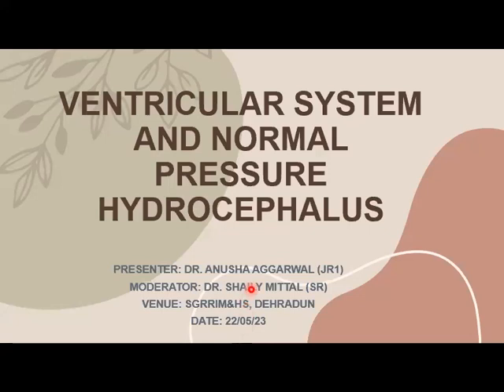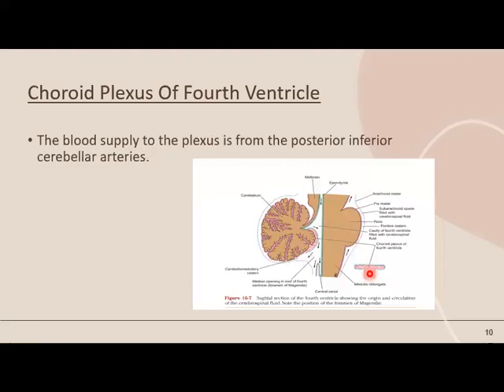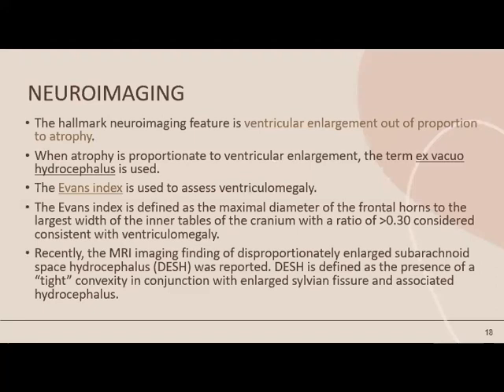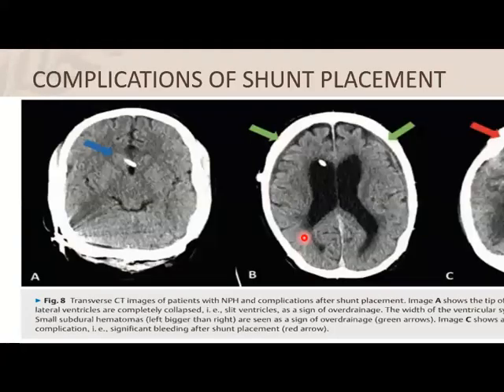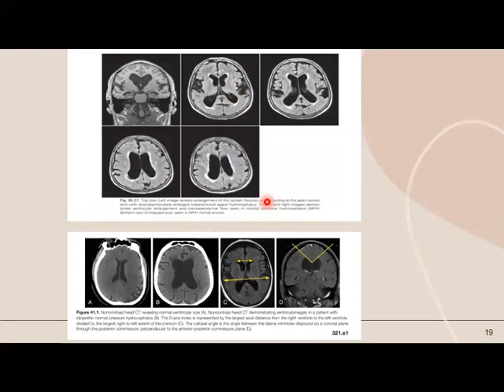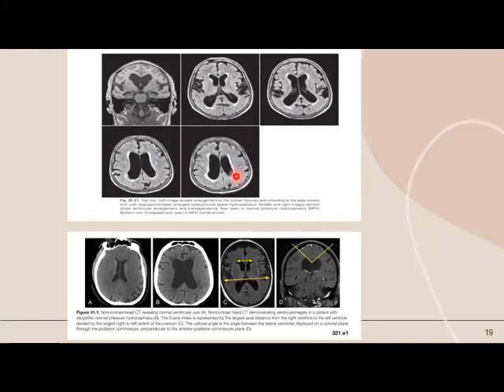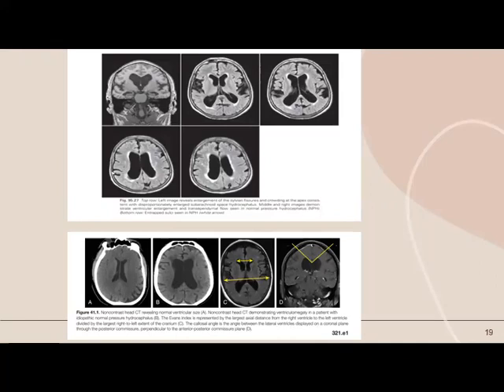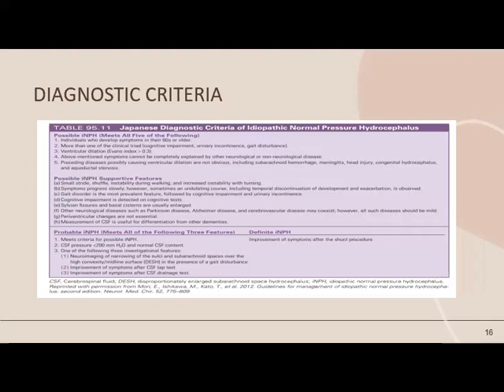ventricular system and NPH